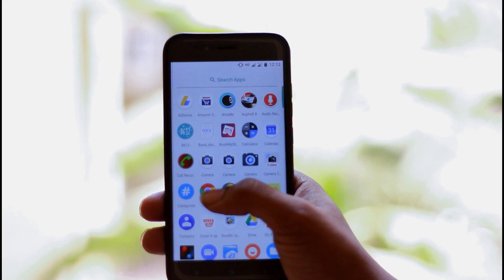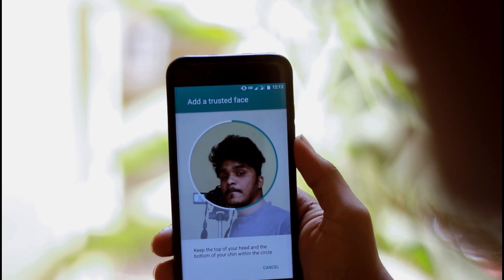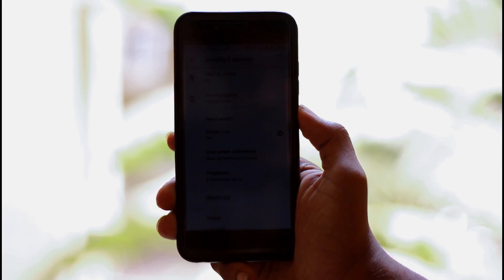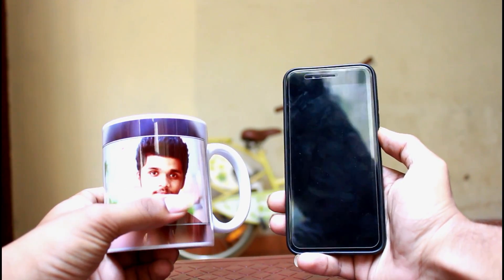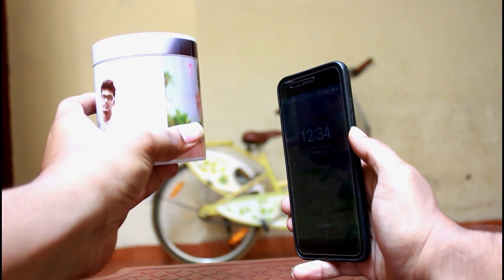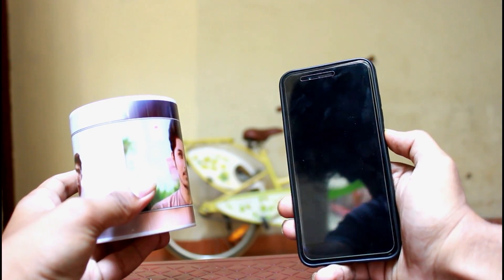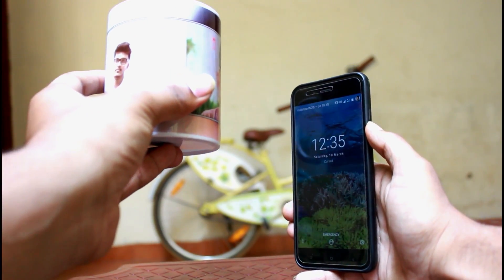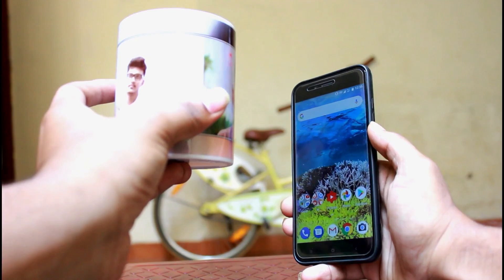Don't Use Face Unlock!The Truth Proved!(Tamil/தமிழ்)|Geekytamizha தமிழில்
Hey guys the present smartphone trend is the Face Unlock feature which every android smartphone Brand is marketing about!In this video we are going to break the Android Face Unlock Using a picture and show guys that it is less secure than the fingerprint scanner!So how it's possible?Is it true?Watch the video fully and see it for yourself!

MAGILCHI:)